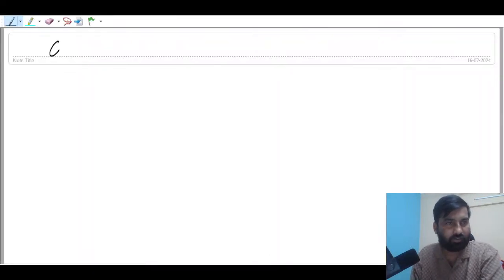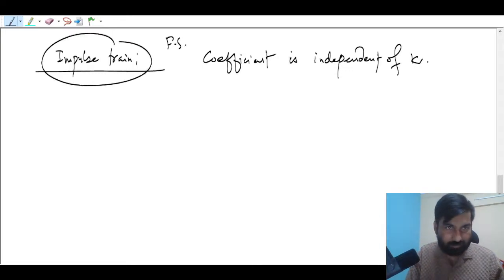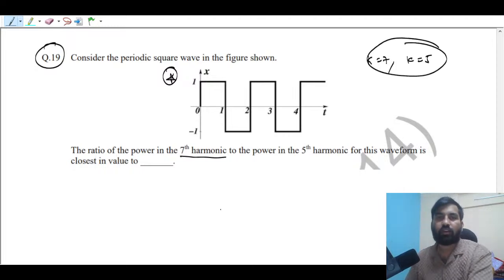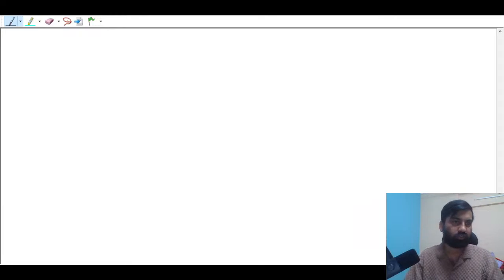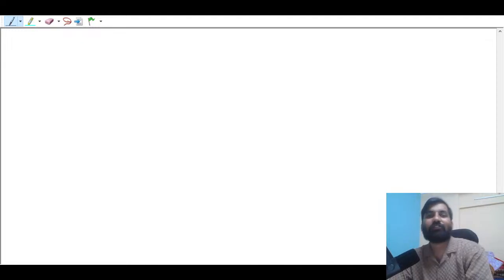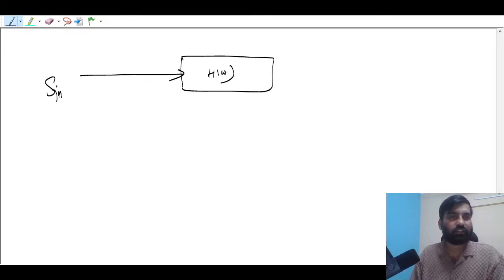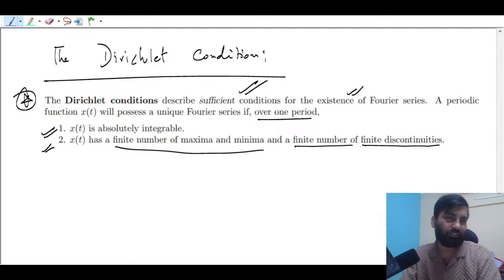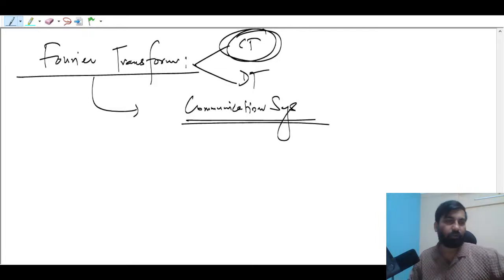Farewell to Fourier Series (Chapter 8) L34| GATE 2025 | ECE | EE | IN